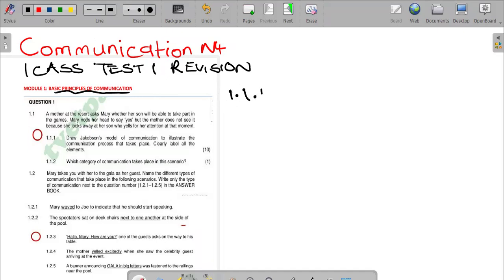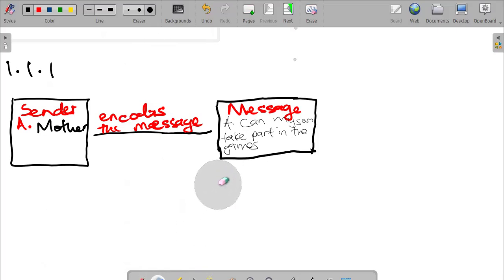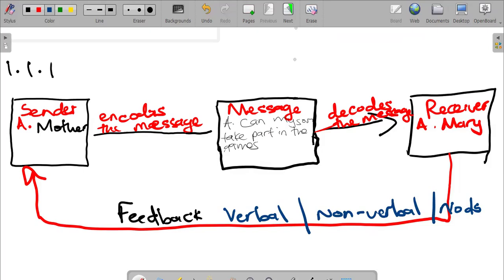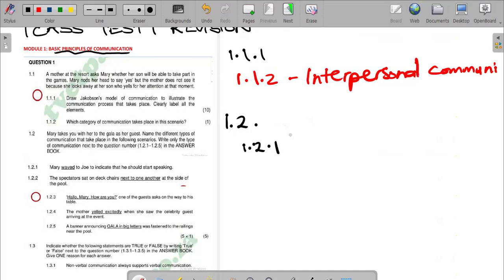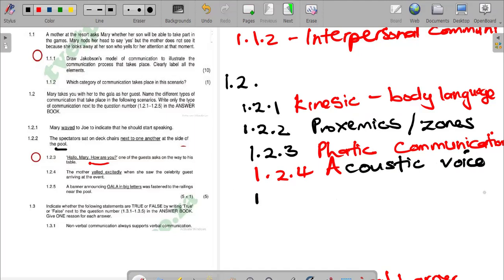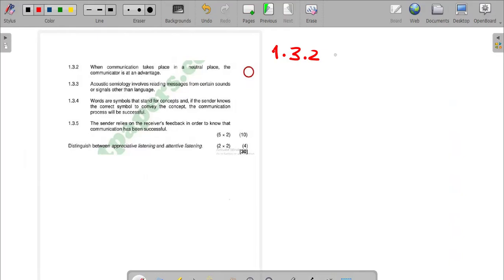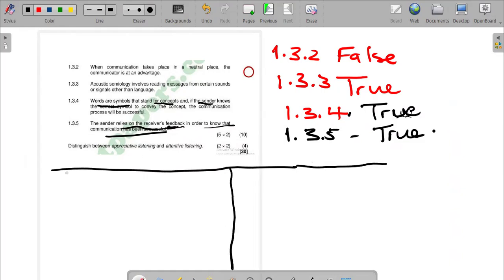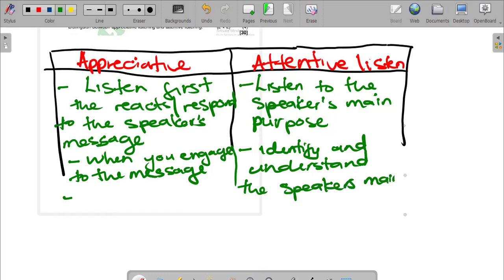MGT Communication N4: MODULE 1 ICASS REVISION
Revision on Past Exam Papers.
Exam Readiness.